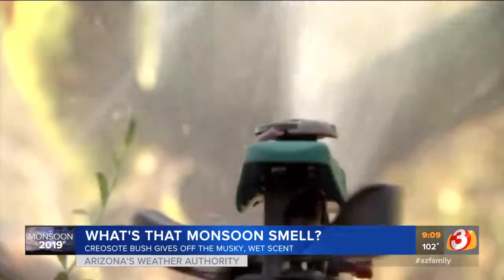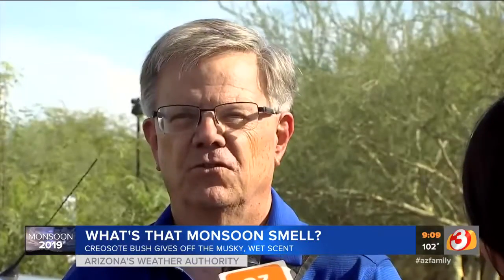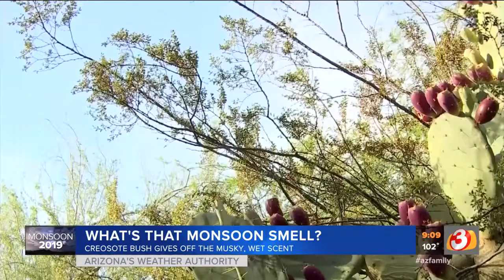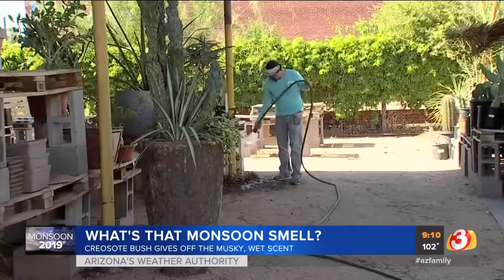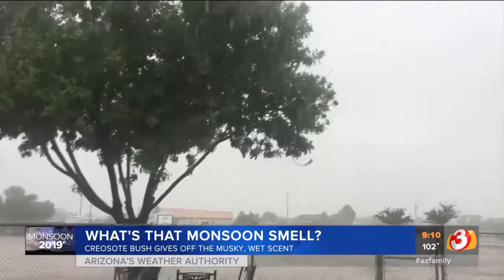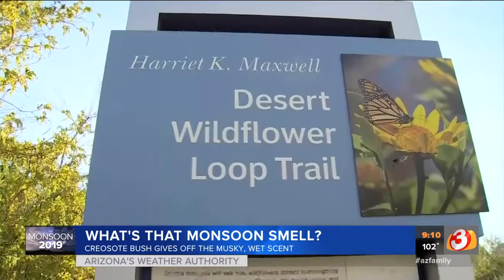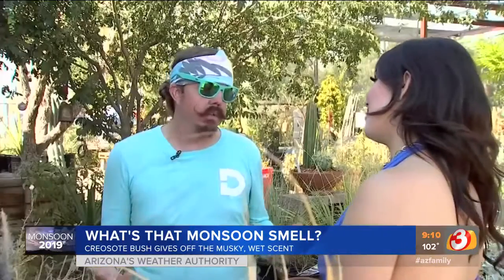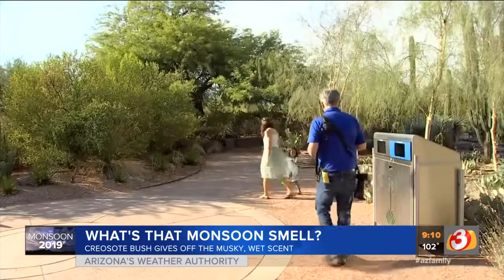The Smell of rain